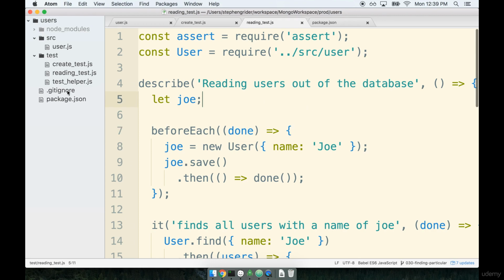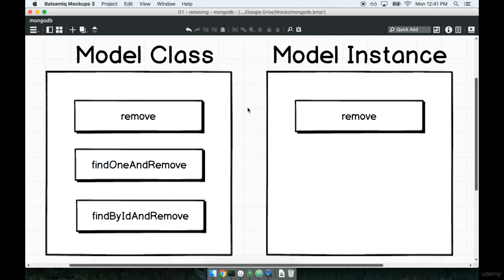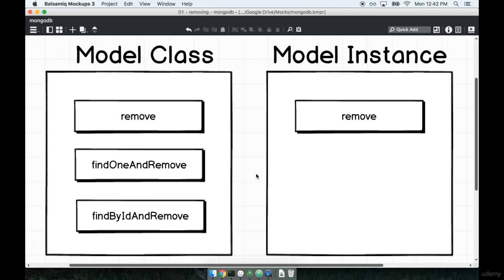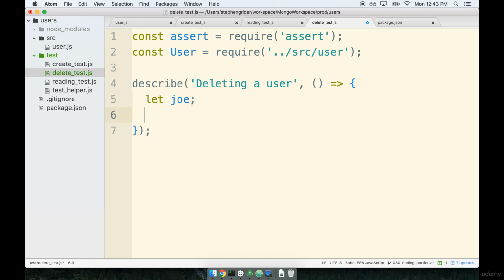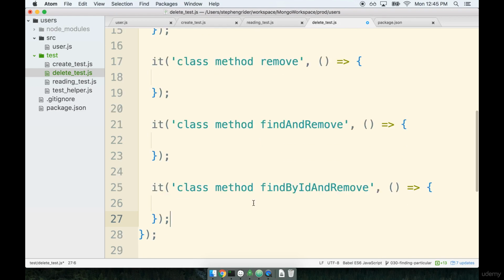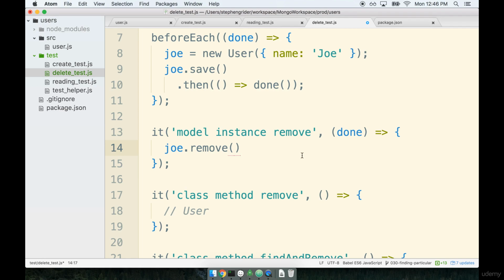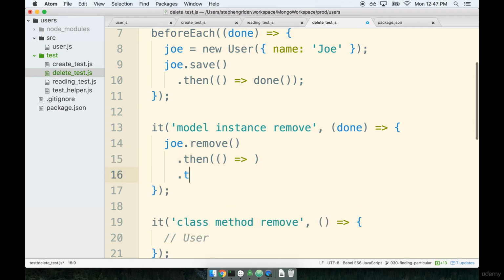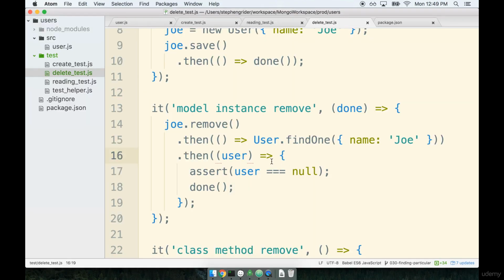032 The Many Ways to Remove Records